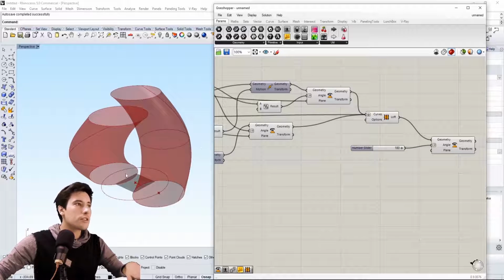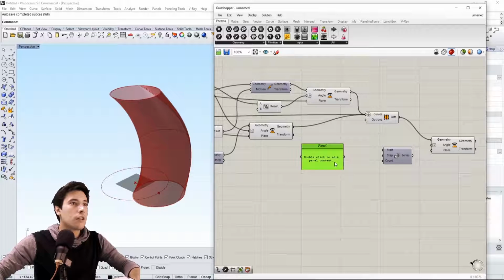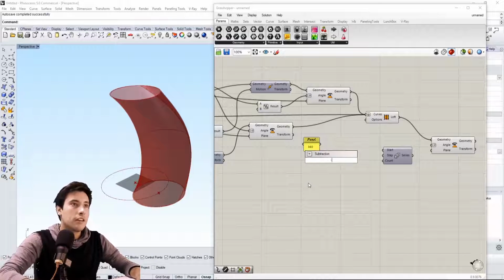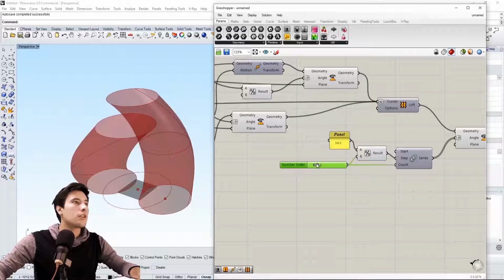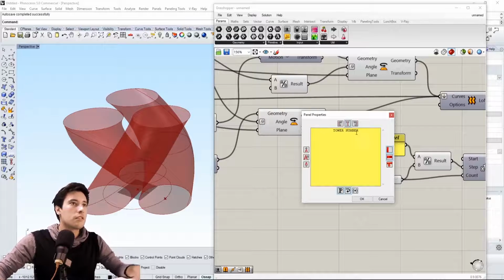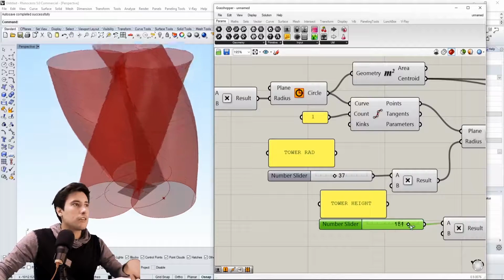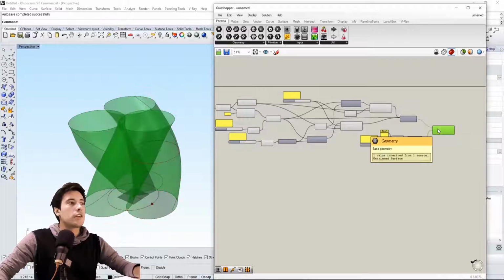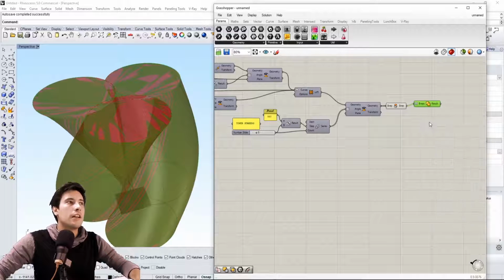3 ROTATED GEOMETRY